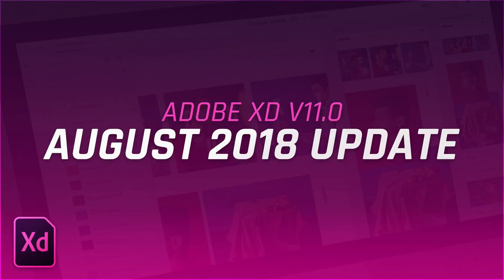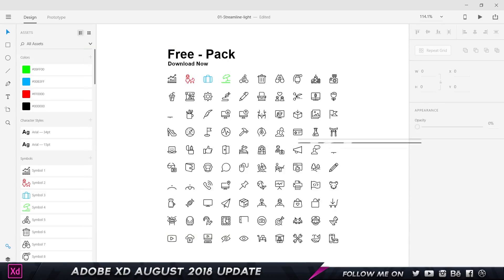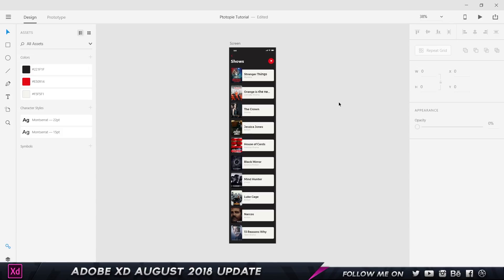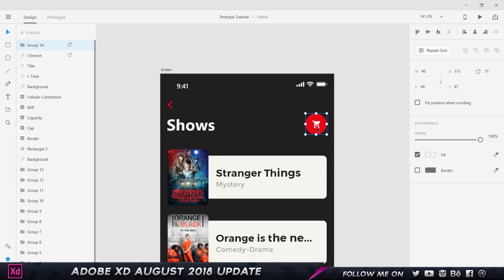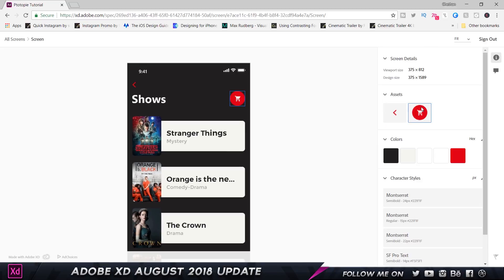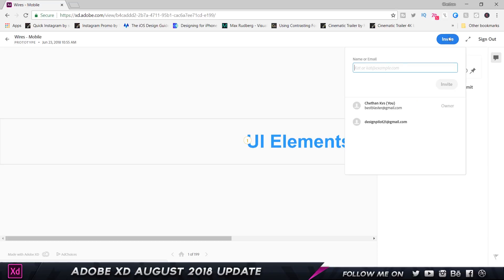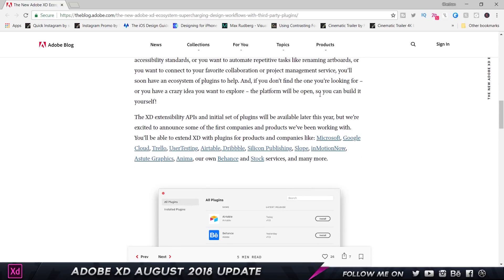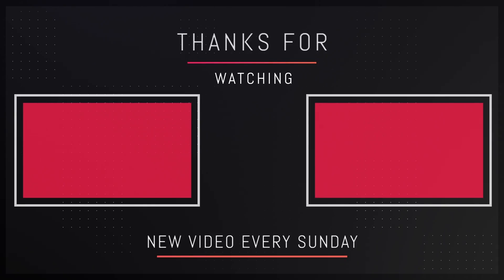Adobe XD August 2018 Update - Extract Assets, Reorganize Assets and More!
Hey there, My fellow Designers and Creatives, In this Video, I am going to be showing you guys the New features added to Adobe XD V.11 in the Monthly Update for August 2018. For those who are new to Adobe XD, I highly recommend watching my "Top 20 Features of Adobe XD"  and "Design UI for iPhone X" Videos which gives you a detailed insight about what Adobe XD is all about and the video explains all the features Adobe XD offers to UI and UX Designers

List of all the New Features of Adobe XD V11.0 (August 2018 Update)
01:05 - Rearrange Assets in Asset Panel
01:46 - Export Assets from Design Specs
04:02 - @Mention Support in Commenting
04:37 - Private Invitation to Users directly on Browser

Request for a Feature that you want incorporated in Adobe XD.